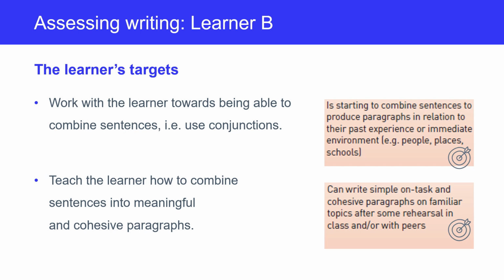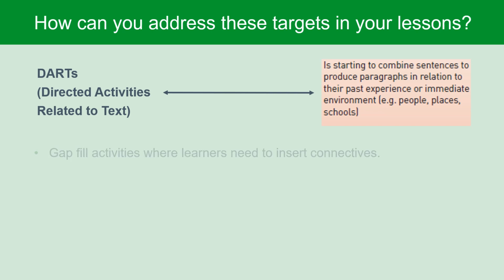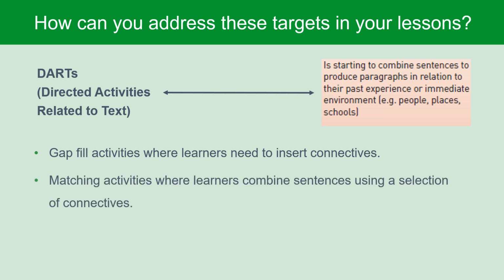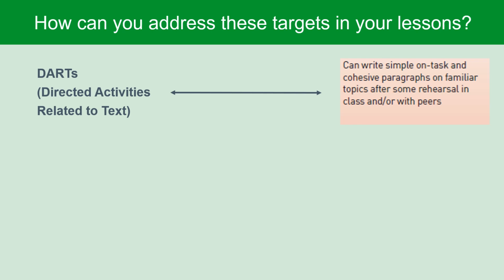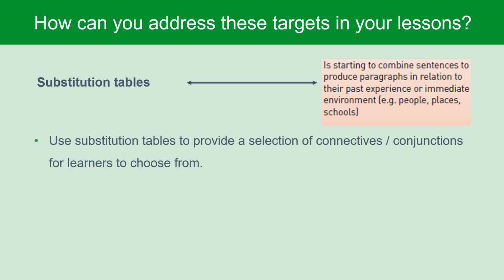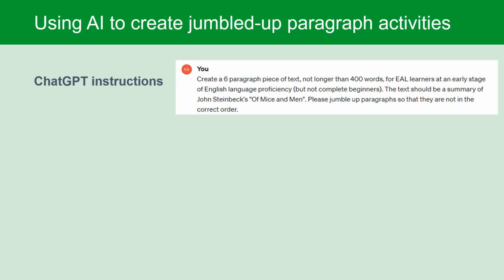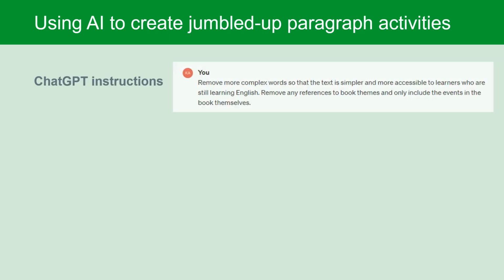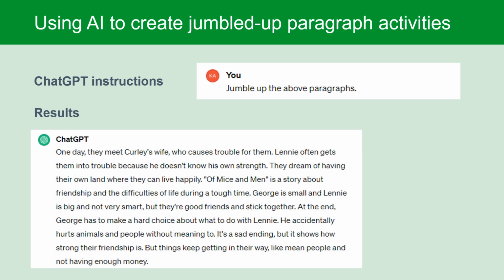Task 2.3 Assessment to practice: Writing: Stage 3 (secondary) | Introduction to EAL Assessment MOOC